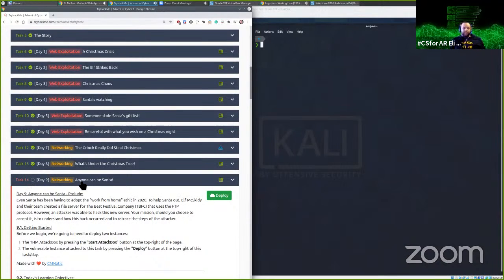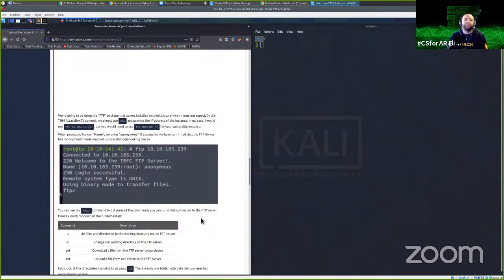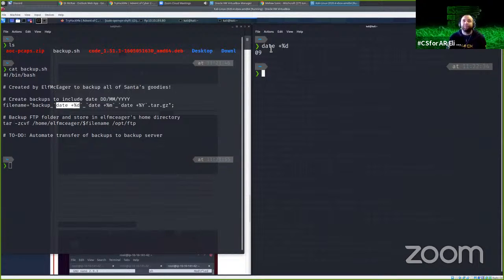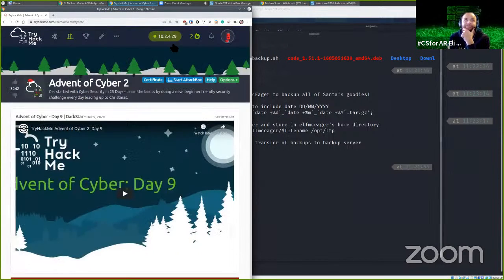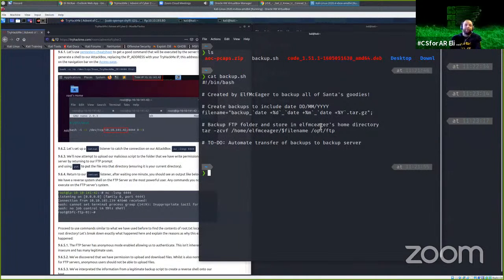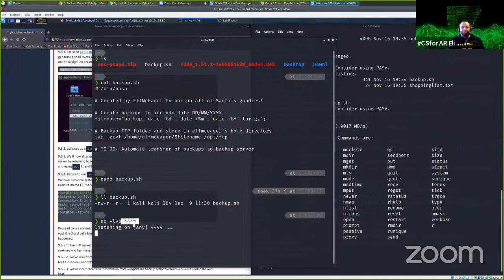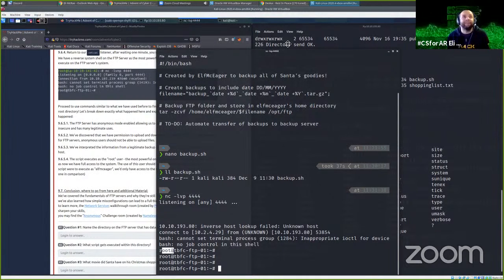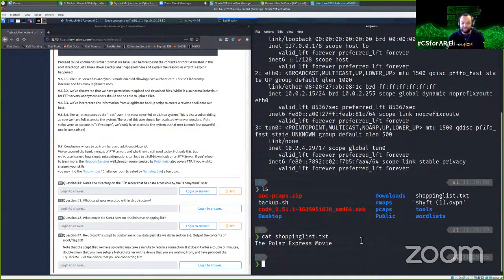CSforAR Live Hacking Advent of Cyber 2020 - Day 9